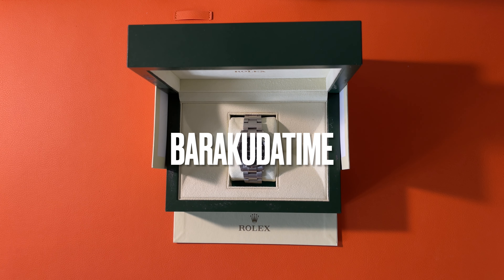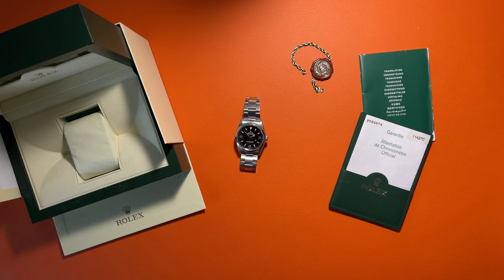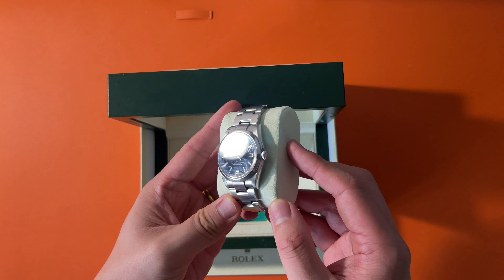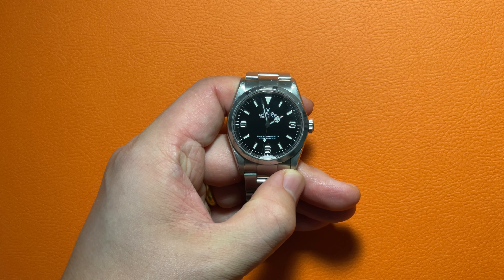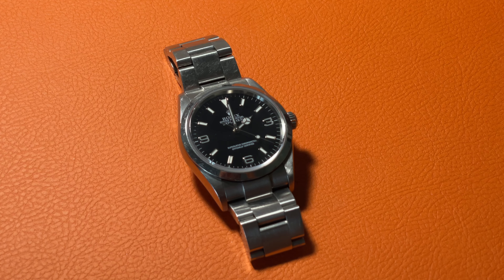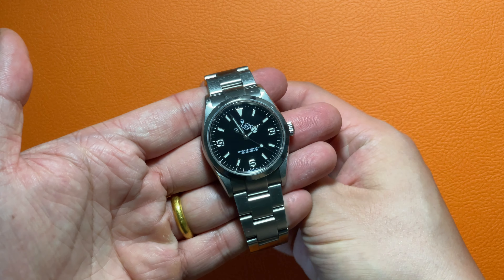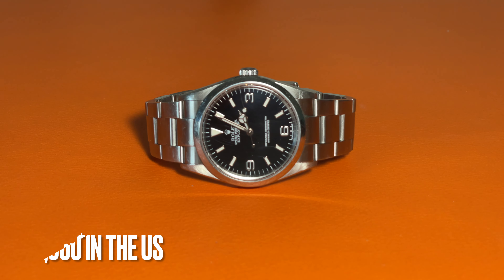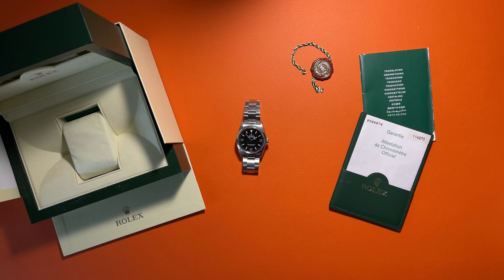Review_Rolex Explorer I 114270 | 36 mm | Iconic Rolex Sporty Watch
Rolex Explorer is one of the oldest sport watch series. 114270 was produced from 2001 to 2010.

Ins: barakudatime